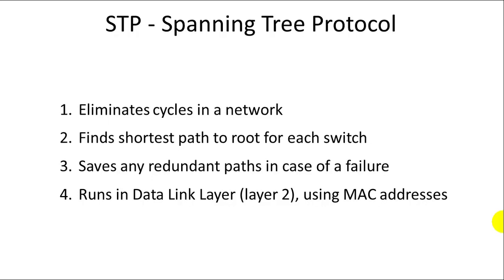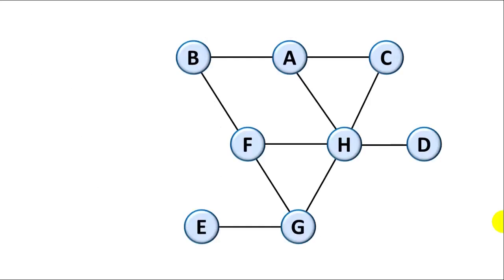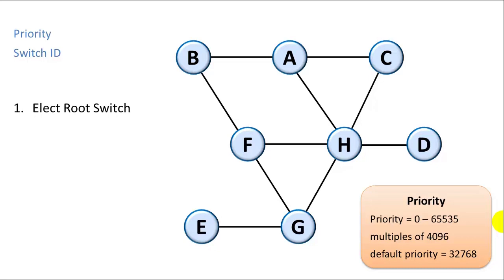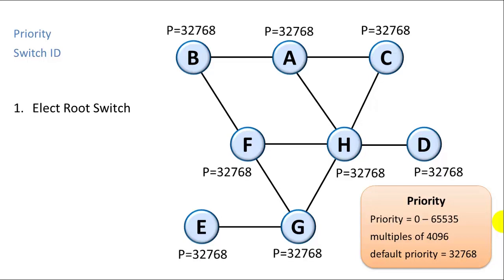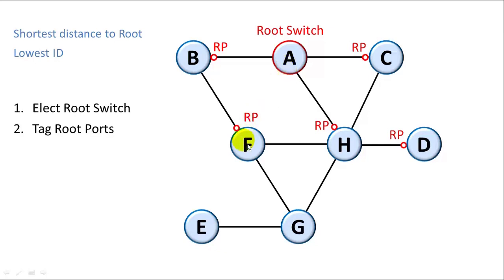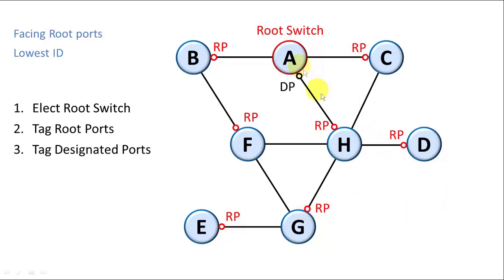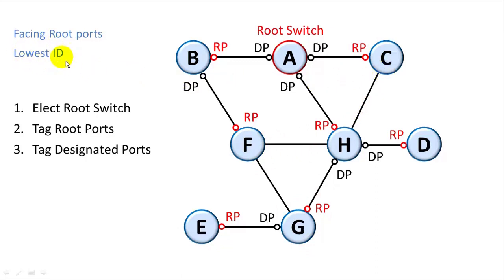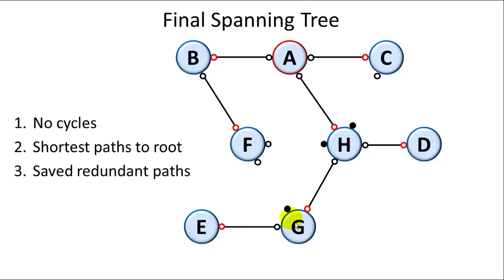Networking: STP Spanning Tree Protocol Algorithm Tutorial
Tutorial on STP, Spanning Tree Protocol algorithm, which finds the minimum spanning tree for packet forwarding between switches in a network. Good Cisco CCNA exam prep.